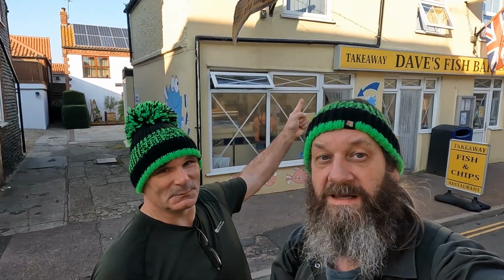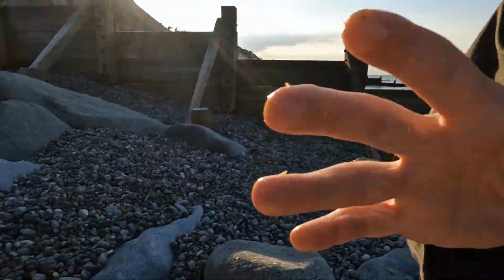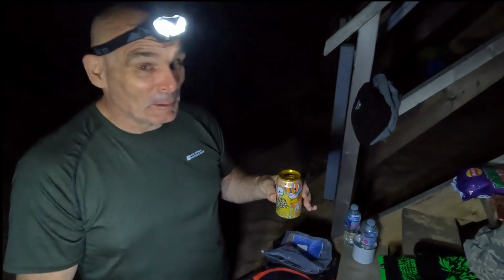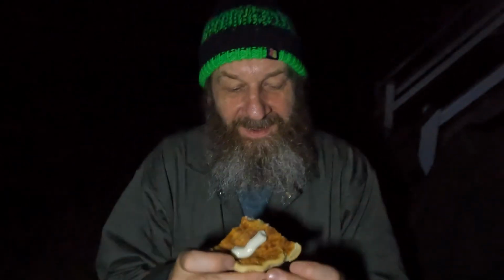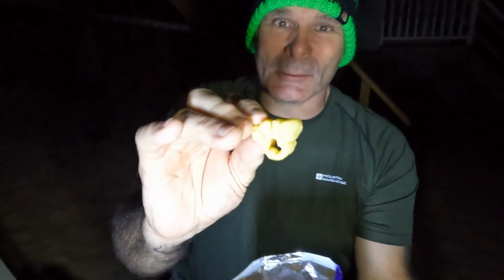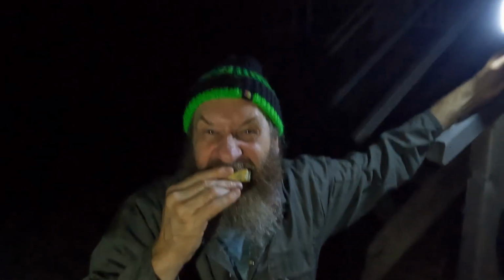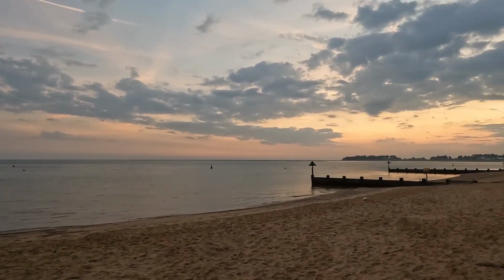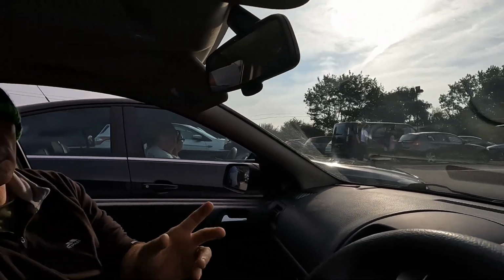Norfolk 'n' Stealth. Our 5th Ever Stealth Stealth. The Beach Wells-Next-The-Sea. Caught.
Norfolk 'n' Stealth. Our 5th Ever Stealth Stealth.
The Beach Wells-Next-The-Sea. Caught.
Stealthing In The County Of Norfolk UK. 2023
Vodka, Rum, Gin Amaretto, Sambuca...
Music from Uppbeat (free for Creators!)